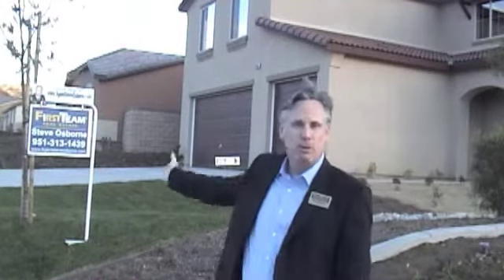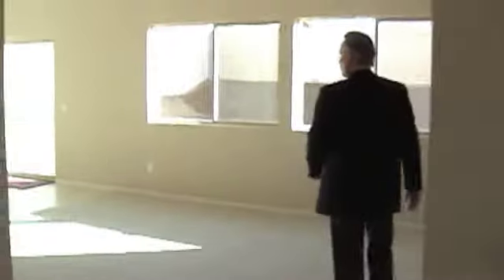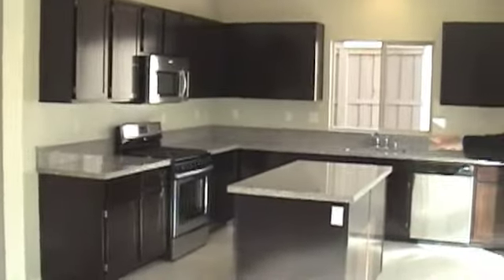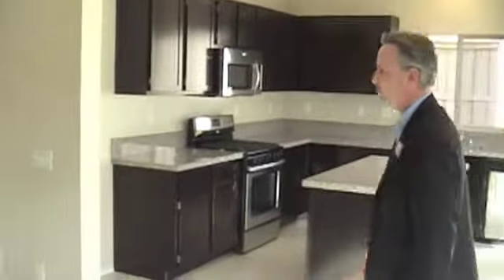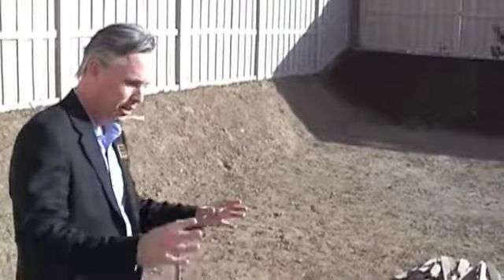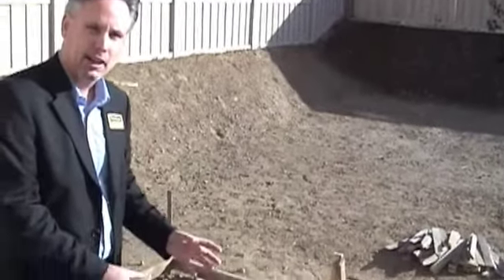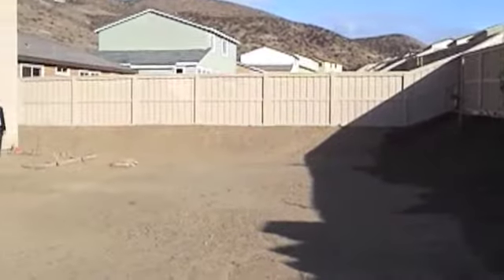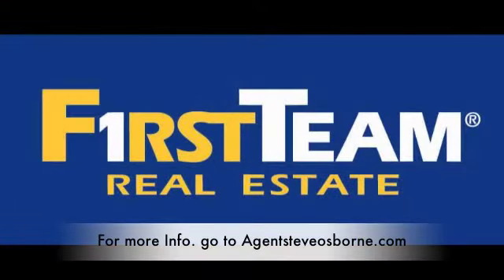Canyon Hills Lake Elsinore Home, Agentsteveosborne.com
Your Oasis in the hills. This gorgeous home has rich dark cabinets, granite counters, stainless steel appliances, a large bonus room, down stairs bedroom, custom paint, upgraded flooring and all sorts of other goodies on this beautiful corner homesite. Super energy efficient features throughout to save you $$. Home will include patio and backyard landscaping, to be installed! Located in the Master Planned community of Canyon Hills which offers over 900 acres of open space, community recreation centers with pools/spas, tennis and basketball courts. Menifee School District. THIS HOME IS TURN KEY!